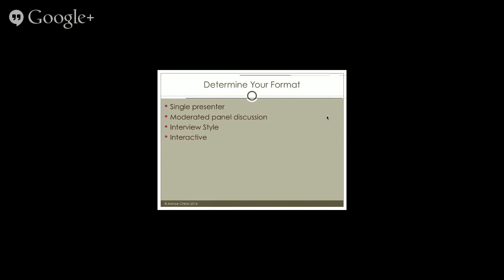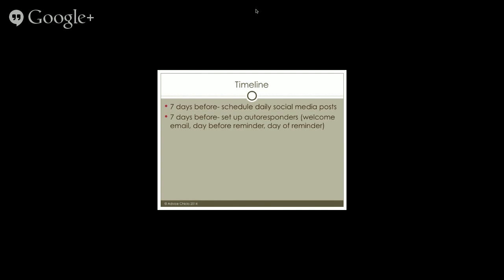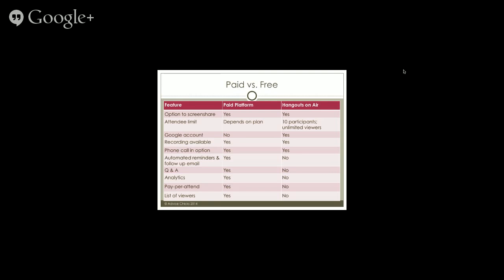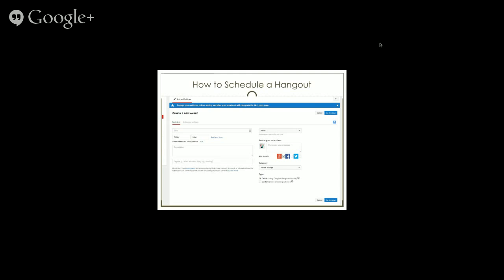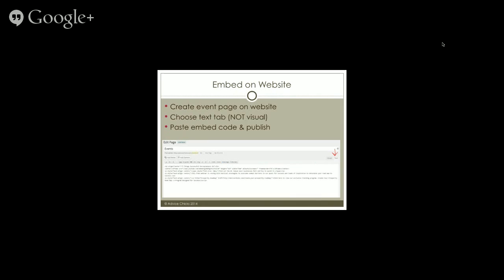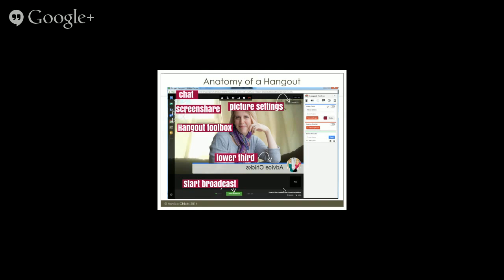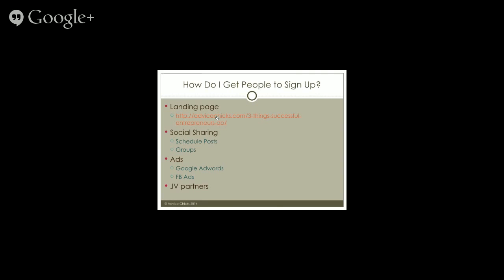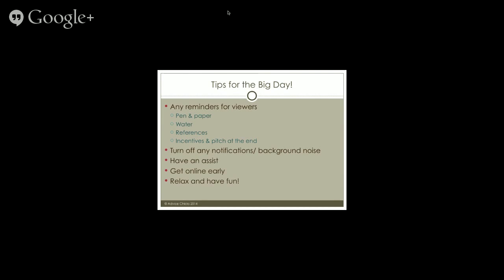How to Plan, Produce and Promote a Webinar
Minutes of webinar:
Starts at 4:30
Types of online events: 6:20
Webinar Stats- when to schedule a webinar!- 7:10
Choose the format of webinar: 9:30
Timeline for webinar planning: 11:20
Different types of webinar platforms: 17:20
Paid webinar platform vs. Free Hangouts on Air 19:00
How to schedule a Hangout: 23:55
I've scheduled a Hangout, now what?- 26:18
How to embed webinar on website: 29:30
How to stream webinar in Google+ Event page: 31:20
Anatomy of a Hangout: 33:40
Parts of the webinar: 38:20
How to get people to sign-up: 40:00
After they sign up (autoresponders)- 43:40
Tips for the big day- 44:20
Follow up- 47:00